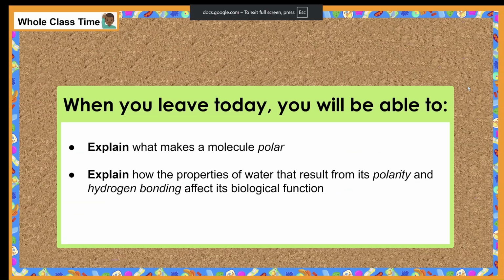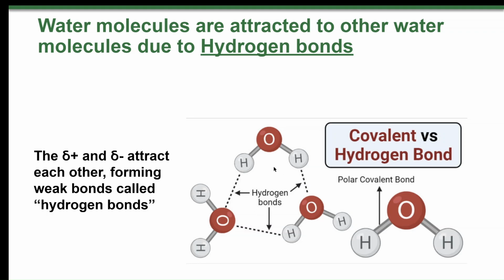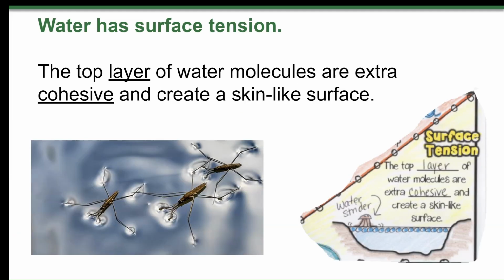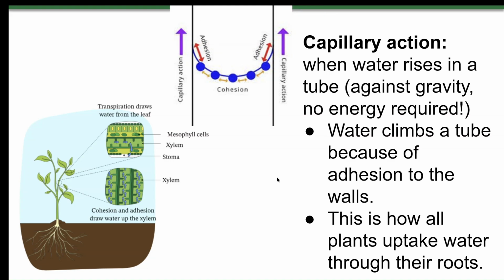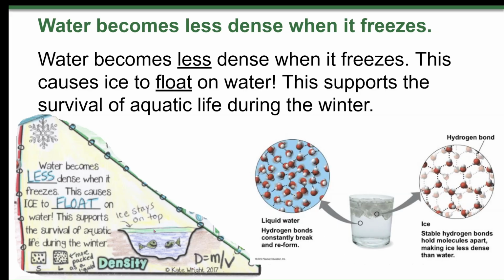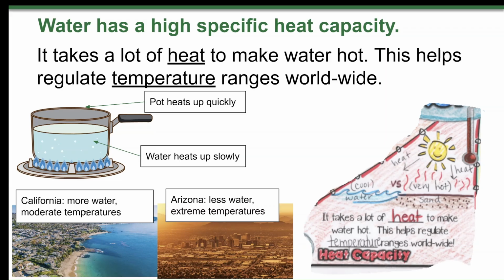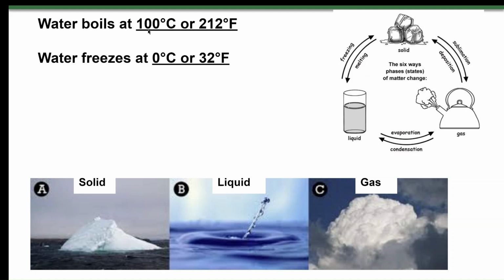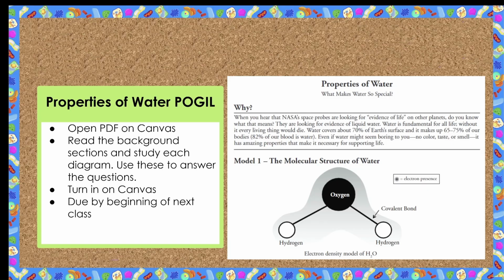Bio 3 2 Properties of Water